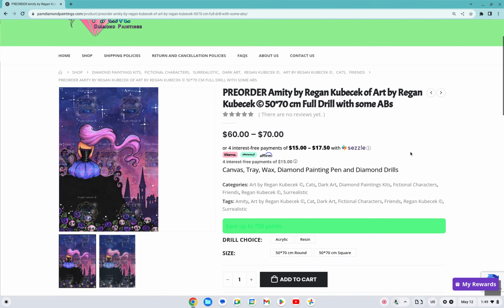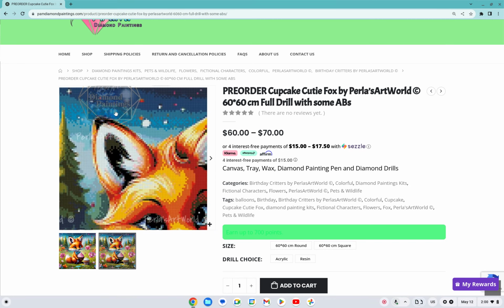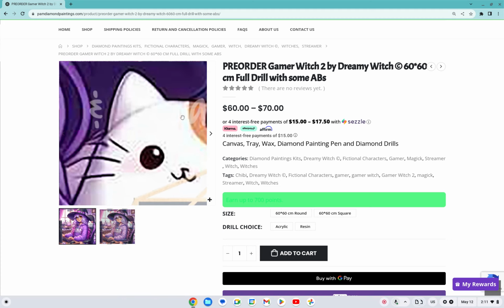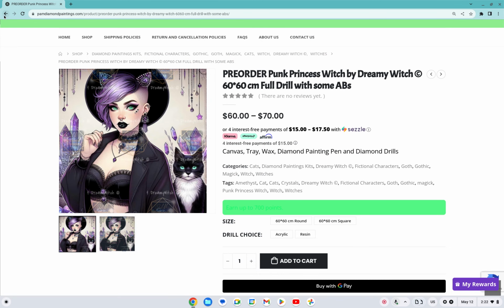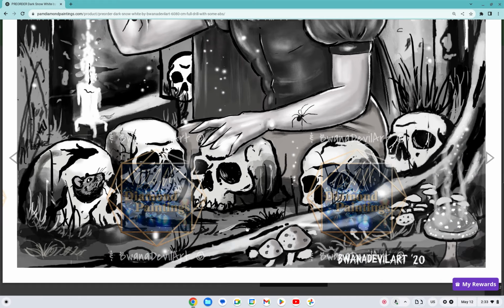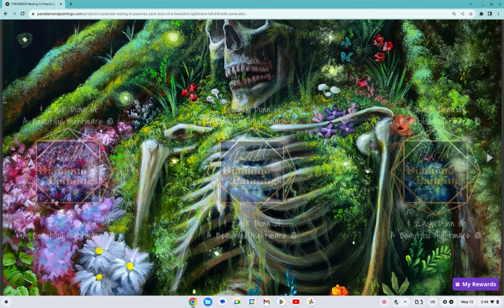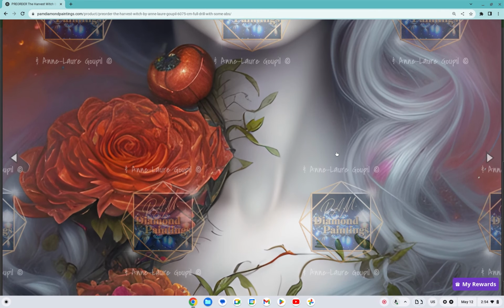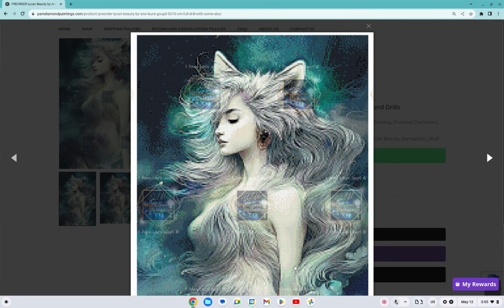P.A.M. Diamond Paintings NEW RELEASE ROUNDUP #1: May 5th, 2024 ~ May 12th, 2024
P.A.M. Diamond Paintings NEW RELEASE ROUND-UP #1: May 5th, 2024 -- May 12th, 2024

💎For cover minders, release paper, specialty drills, diamond paintings log books and other diamond painting accessories, visit Mango’s Crafts